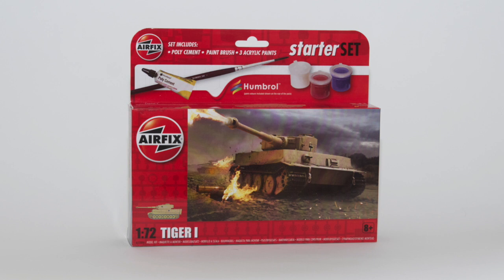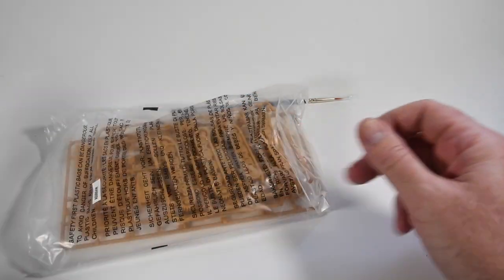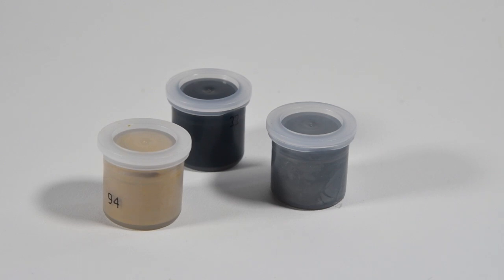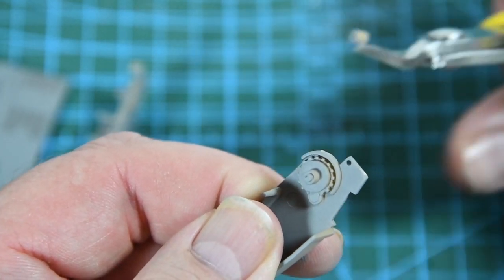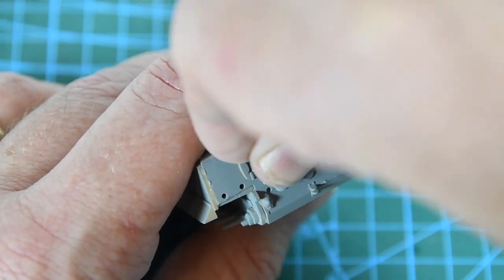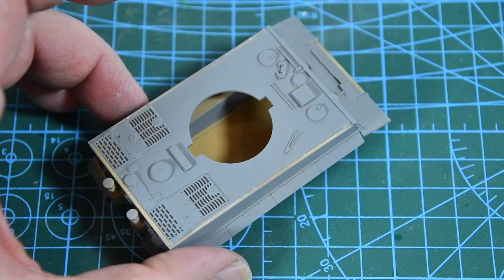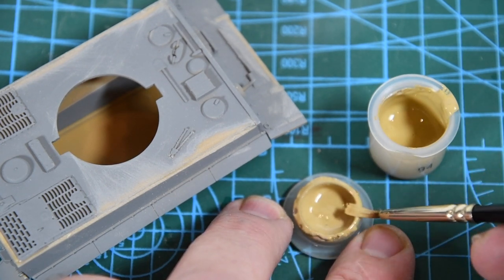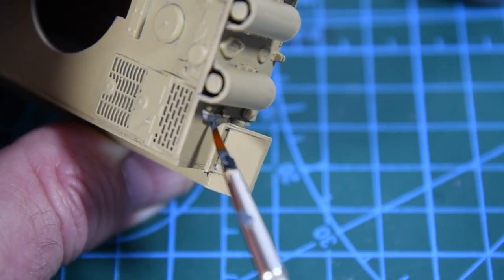Airfix Tiger I Starter Set 1/72 scale 2020 tooling review and full build HD 720p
Got given one of these as a present? Dipping your toe into model making for the first time - or reviving a hobby after years? This video has all you need to know about making the Airfix 1/72 scale starter set of the awesome Tiger I tank.